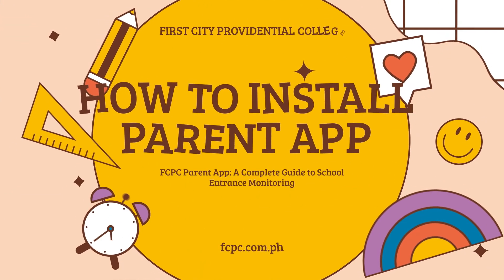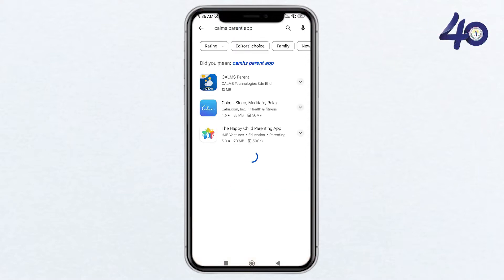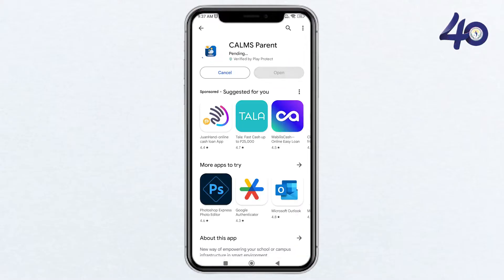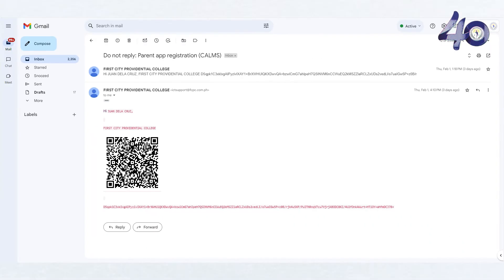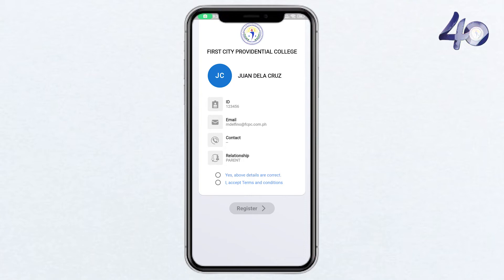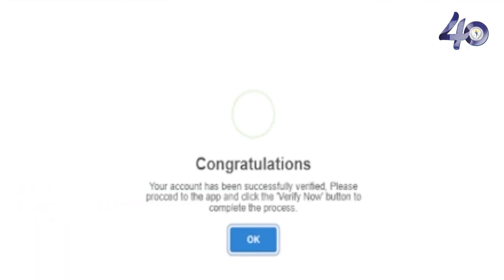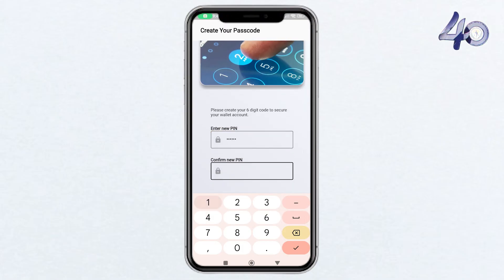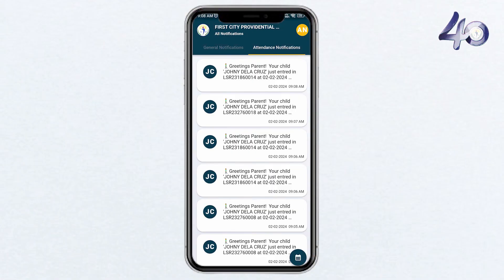Parent Guide: How to install Parent Appplication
FCPC Parent App: A Complete Guide to School Entrance Monitoring